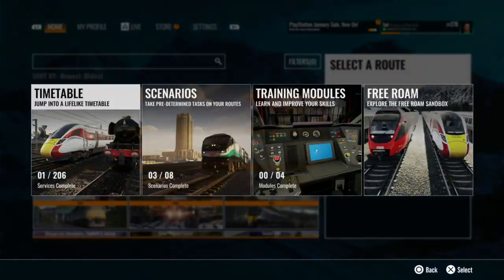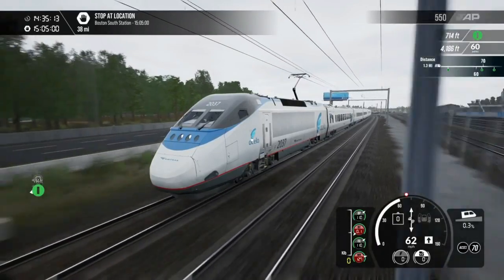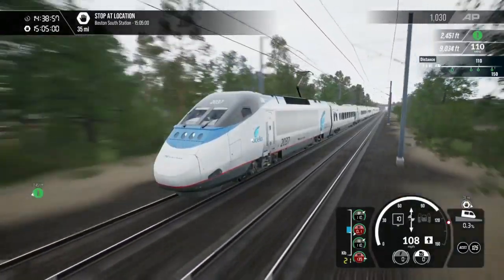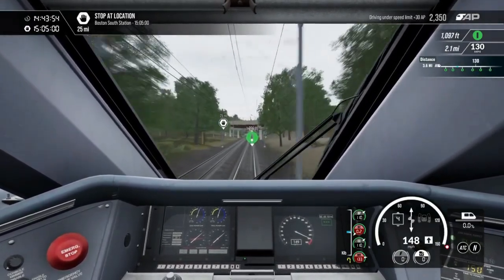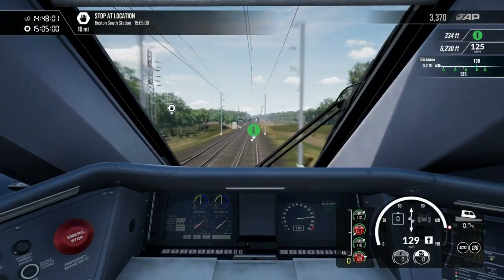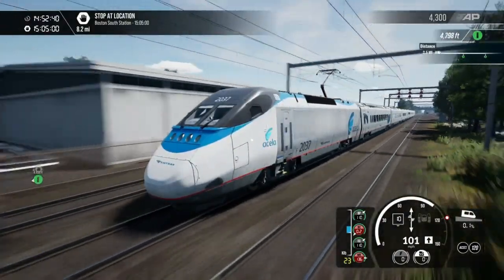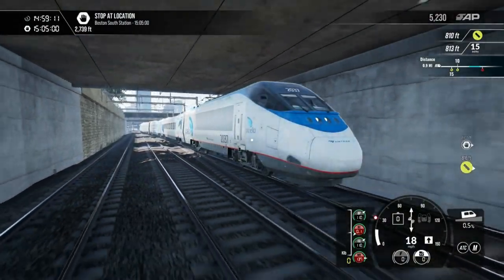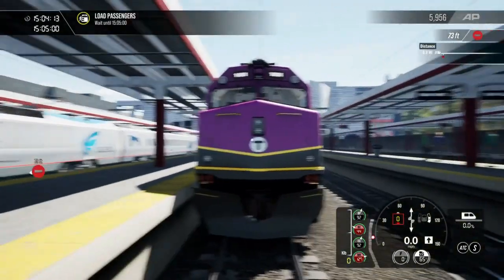TRAIN SIM WORLD 4: Boston Sprinter Scenario #2 - High Speed US (Amtrak Acela DLC)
So America comes back to the channel and it is going to be the start of a few American routes in a row but this time, it is the return of the route out of Boston. However this time, we have a new toy to play with and all lights are green to show it off

In today's scenario, entitled High Speed US, we take an Amtrak Acela set from Providence station through to Boston South non stop to put the unit through it's paces for all of the fans to see

Come hang out in the YouTube Gamers and Geeks facebook group with me

Come and hang out in the Ironclad discord server

0:00 Coming Up
0:19 Intro
0:57 Gameplay (High Speed US scenario)